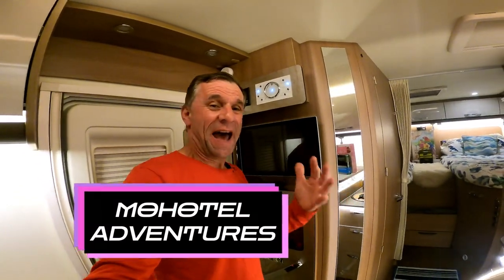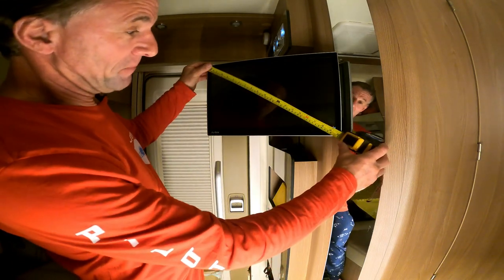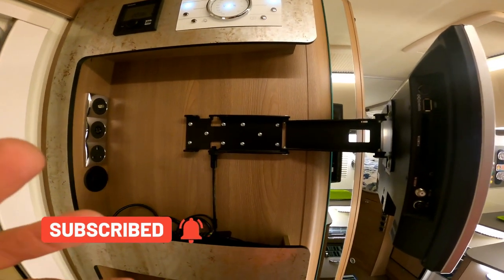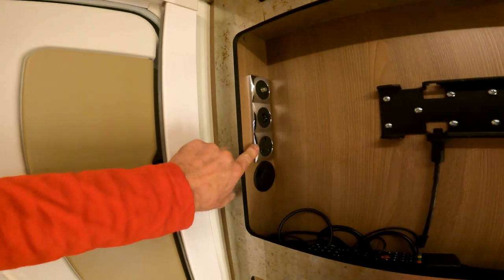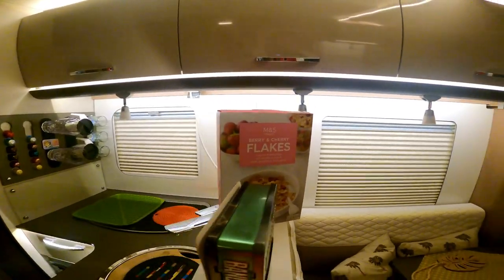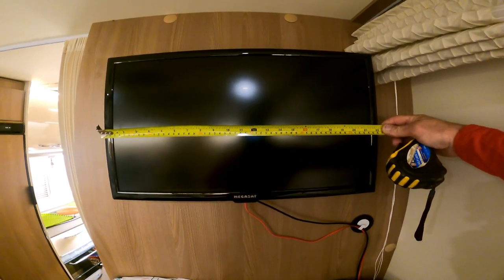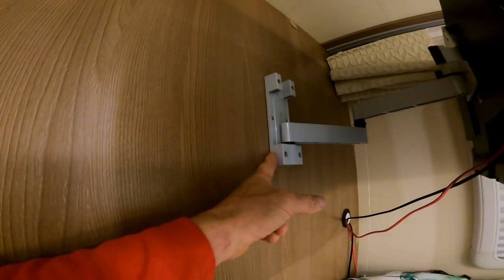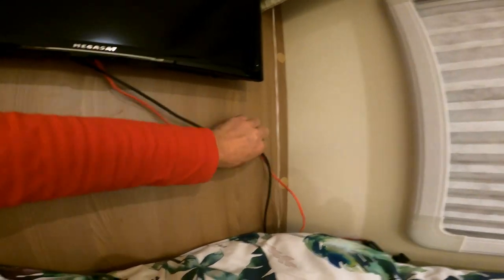Motorhome Camper Vans TV Televisions 12v / 240volt TVs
We show a quick over view of our TV set up.

Promo your camping site products etc

🔔Don’t miss our latest video uploads

Automatic gearbox.
Twin Beds.
2\11litre Gaslow LPG.
2\ Universal EZ folder 16 Bicycles 🚲 😎

✅Apps

⛽️MyLPG.eu
💚Campercontact
🏕Park4night
🏩Top Platz

📗Directories
🚩Camper-stop Europe
🇪🇸 All the Aires Spain
🇬🇧 Britstops
🇫🇷 France Passion
🇩🇪 Bord Atlas
🏴󠁧󠁢󠁥󠁮󠁧󠁿🏴󠁧󠁢󠁳󠁣󠁴󠁿🏴󠁧󠁢󠁷󠁬󠁳󠁿Premier parks

🚍On board equipment:
shower
Television 📺 1.Avtex 2.Megasat
📀 Panasonic DVD